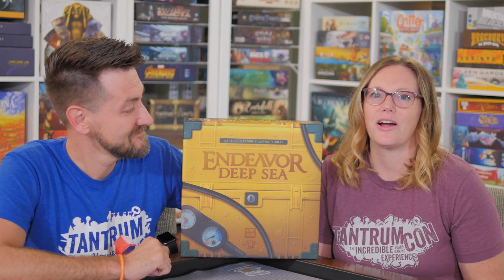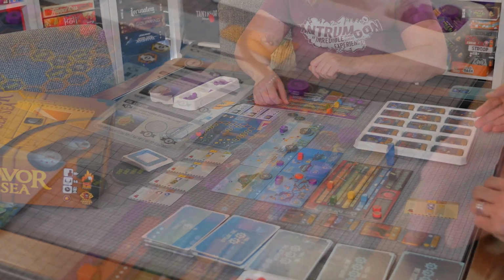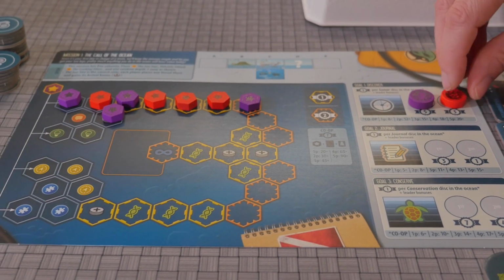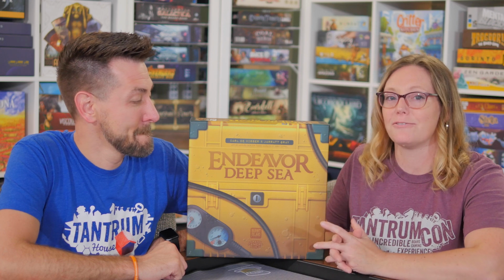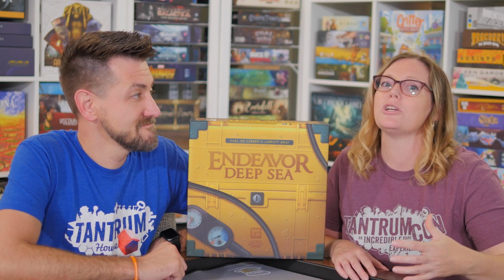Endeavor: Deep Sea Review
Will and Sara review the new board game Endeavor: Deep See from Burnt Island Games and Grand Gamers Guild.